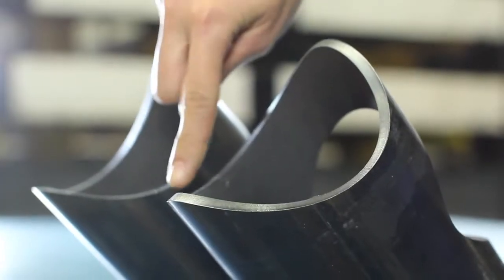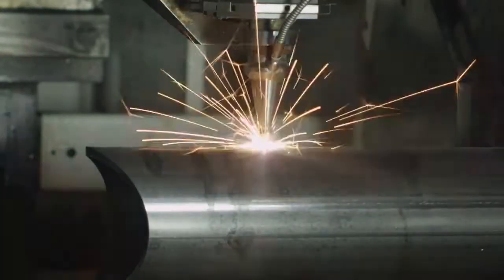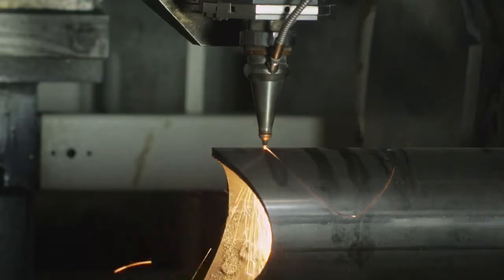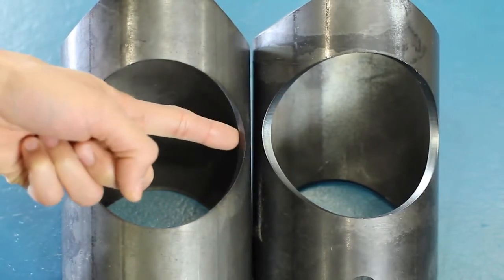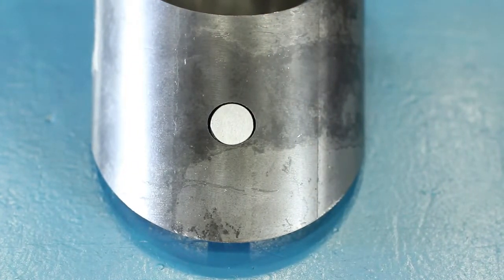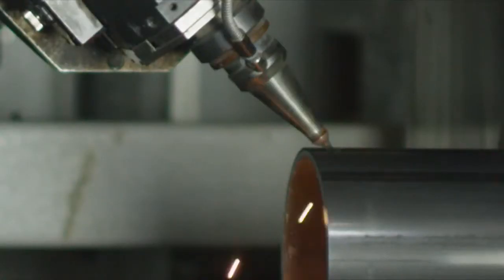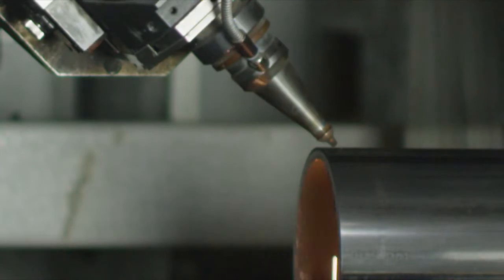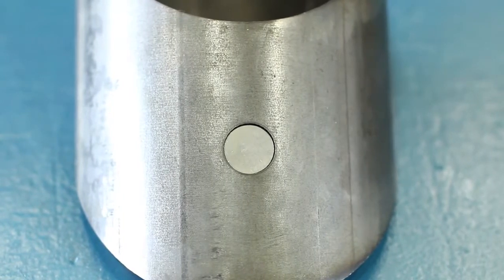Tube Laser Training Video - Round Tubing - Alro Steel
Tube Laser Training for Round Tubing - Alro offers this video to help explain this processing available for many different grades, shapes, and sizes of carbon, aluminum, and stainless steel.  Let Alro help reduce your costs, reduce your inventory, and improve profitability by concentrating on manufacturing.